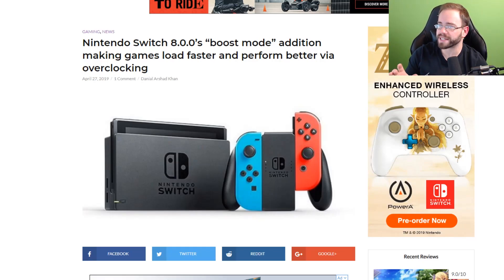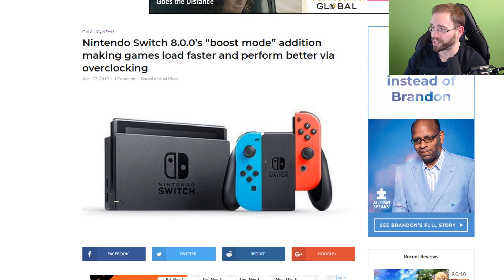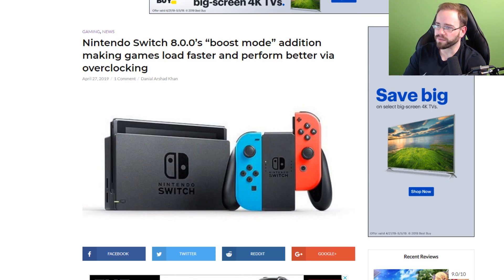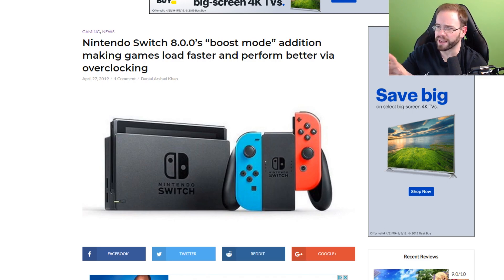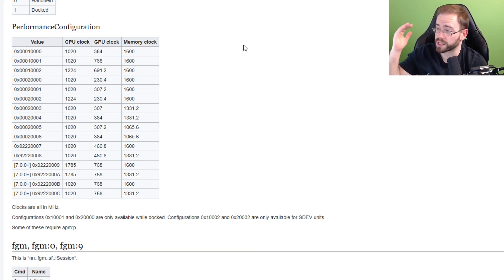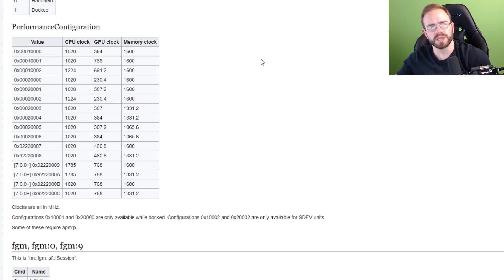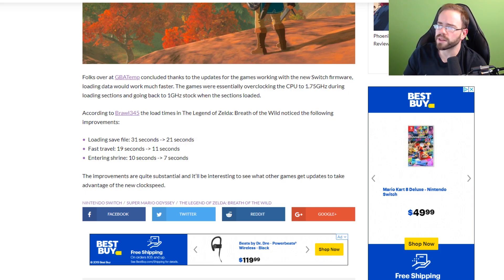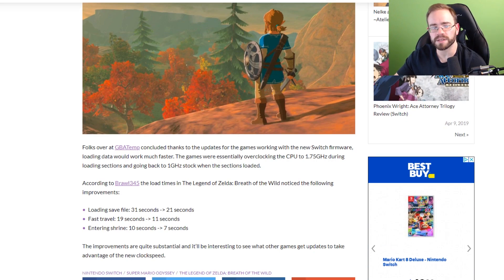Nintendo Overclocked The Switch CPU For A Clever Reason In Update 8.0.0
The Nintendo Switch had the update 8.0.0 come out recently and is even now at 8.0.1 as it received a smaller update quickly afterwards. One interesting part of the update 8.0 is the CPU appears to be unlocked to a degree and can boost up to 75% more than before. Nintendo incorporated this into both Zelda and Mario with some great results.